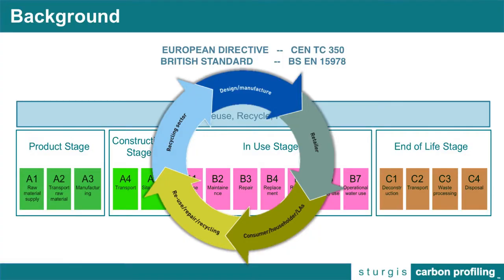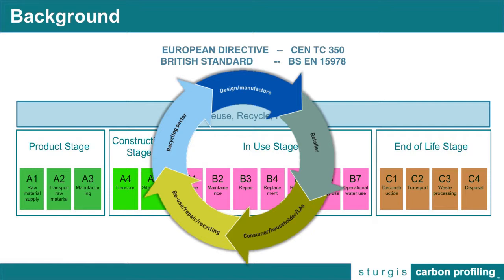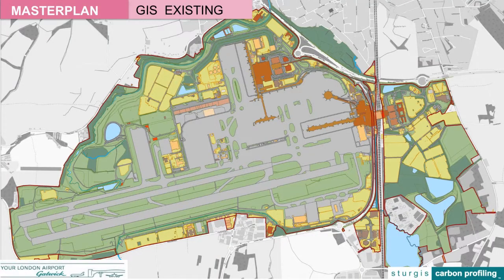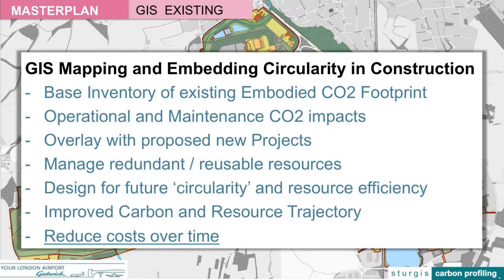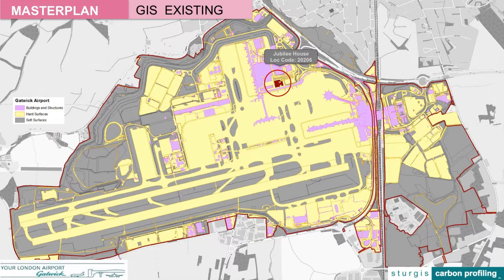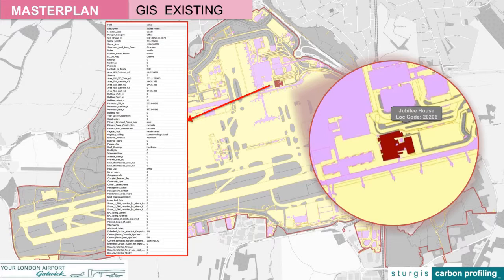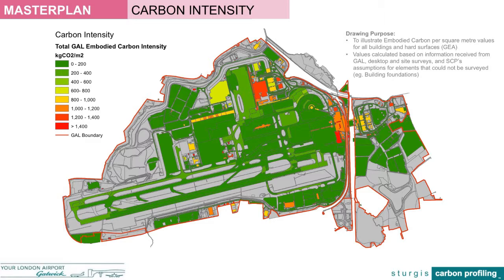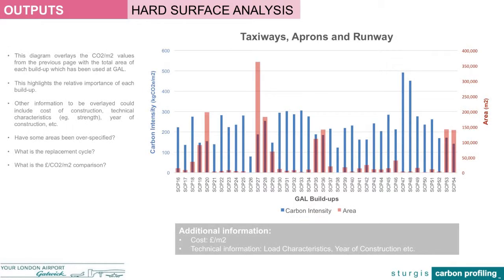Ecobuild 2017 - ICE Infrastructure Seminars - Simon Sturgis On Carbon & Circular Economy Gatwick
Simon Sturgis – Sturgis Carbon Profiling LLP,  On Carbon Management and the Circular Economy at Gatwick

Ecobuild 2017 - ICE Infrastructure Seminars